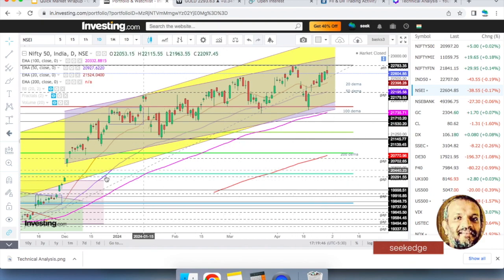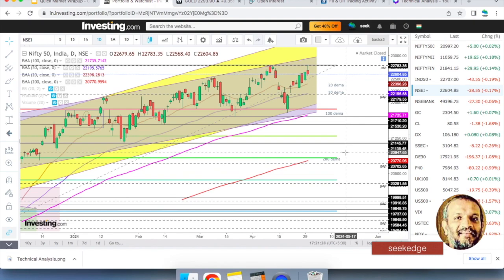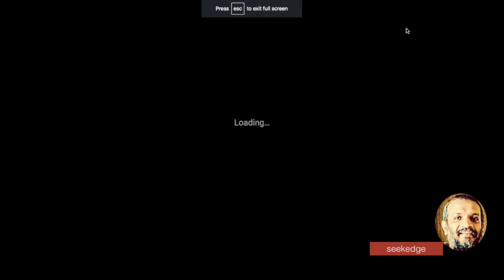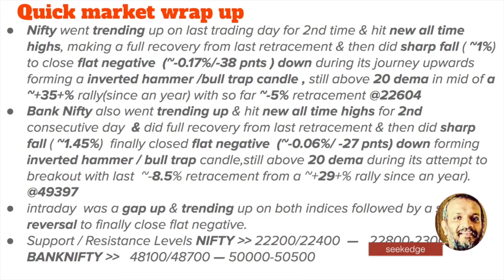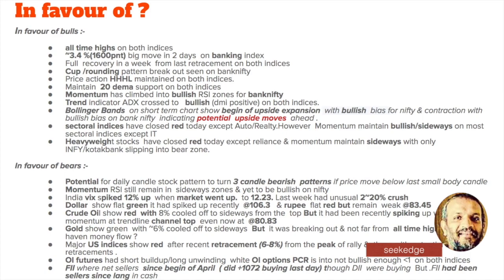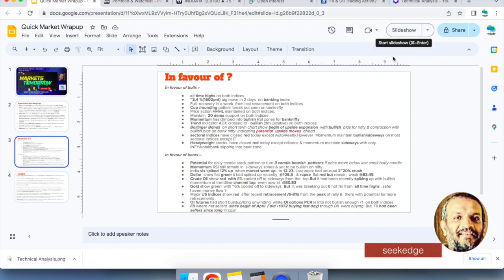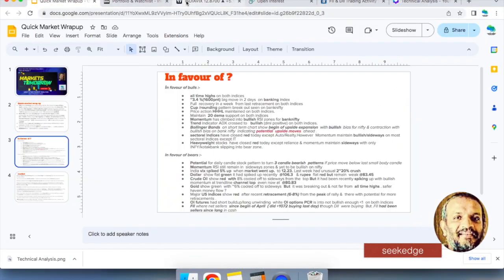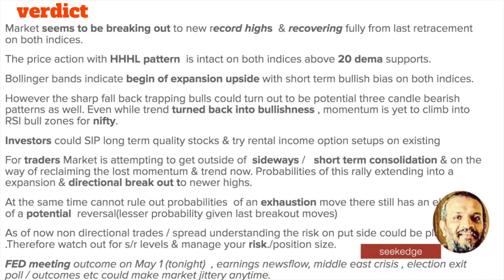QUICK RECORD HIGHS & A PULL BACK.TRAP OR PAUSE ? :Daily Stock Market Analysis :May 2 2024